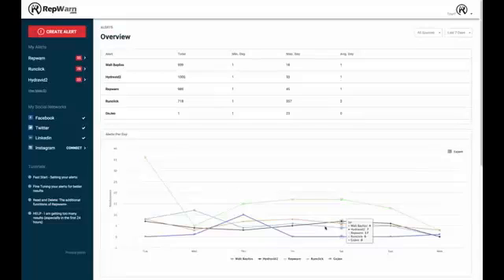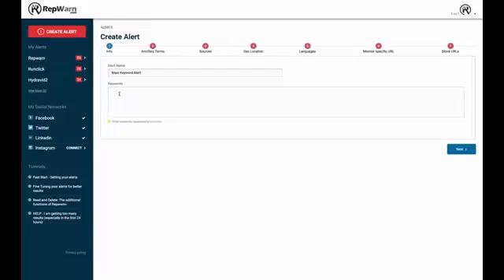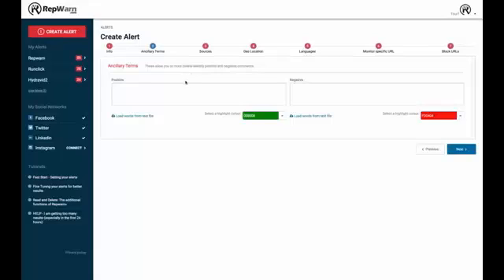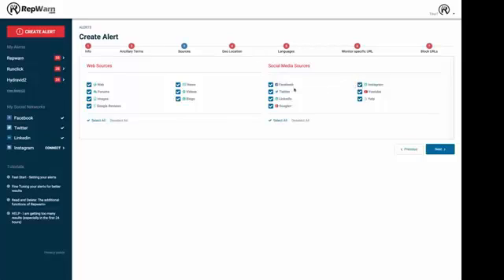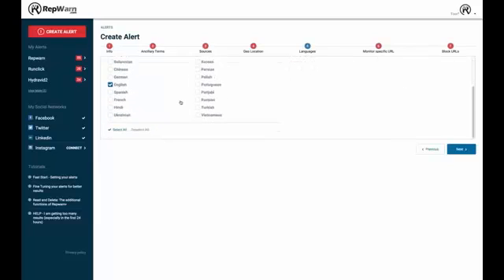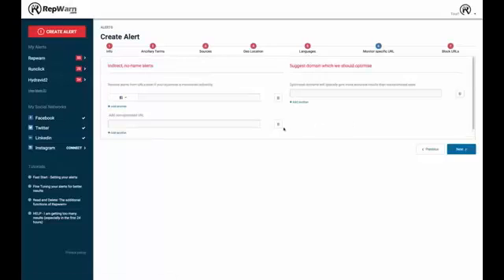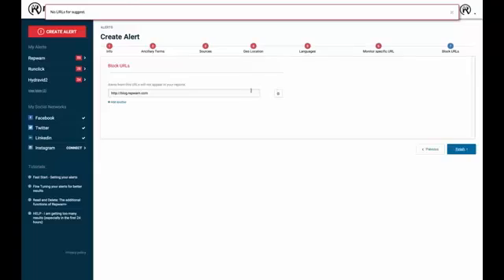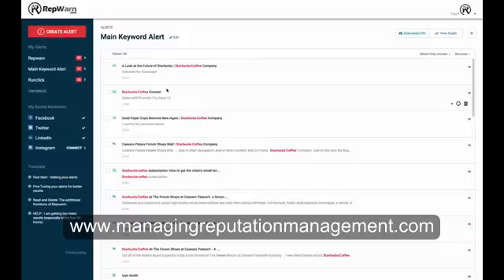Reputation Management Services Gold Coast Brisbane Qld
Reputation Management Services for Hotels, Motels, Restaurants, Cafes, Gold Coast and Brisbane Qld.

- Improving Positive Online Reviews for Gold Coast Hotels, Motels, Restaurants, Cafes, also Brisbane, Qld

Includes Reputation Monitoring and Positive Reviews Management and Enhancement.

- Political Reputation Management for Politicians and Celebrities within Australia